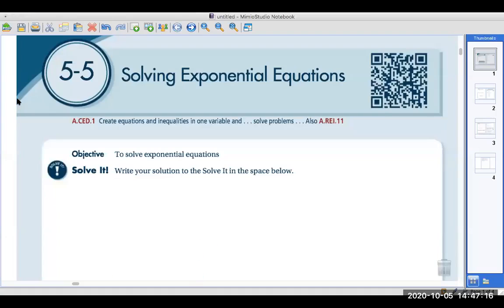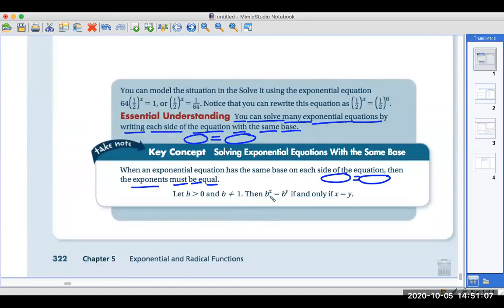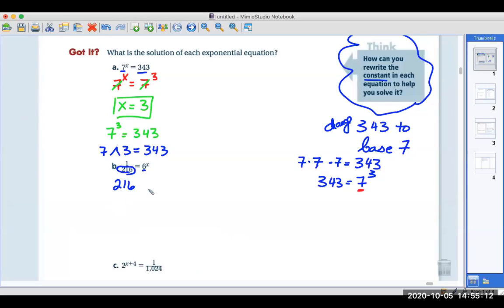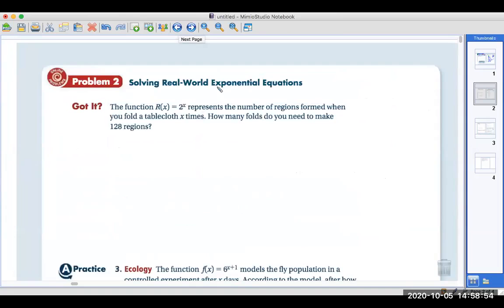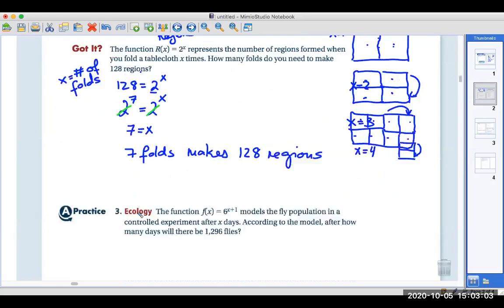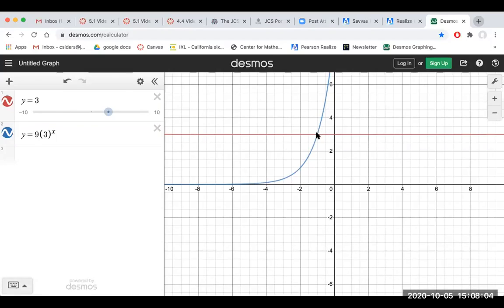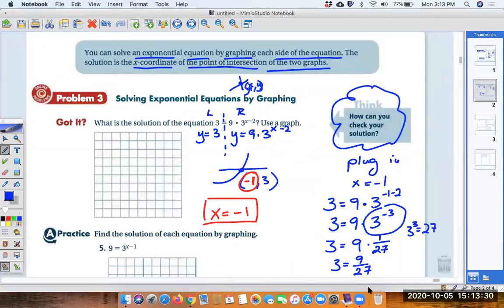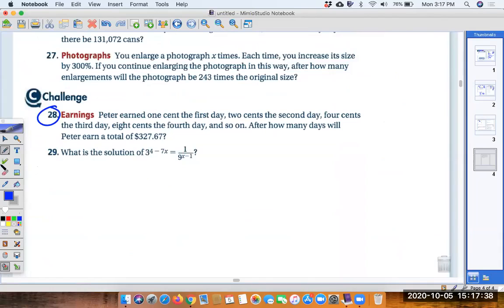Math I 5.5 Solving Exponential Equations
Lesson notes with pearson realize math 1 curriculum